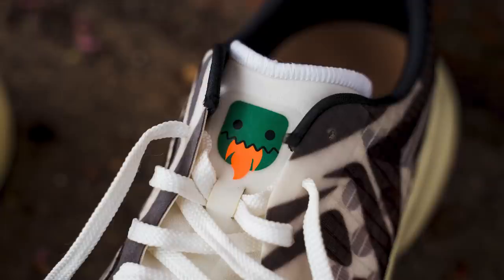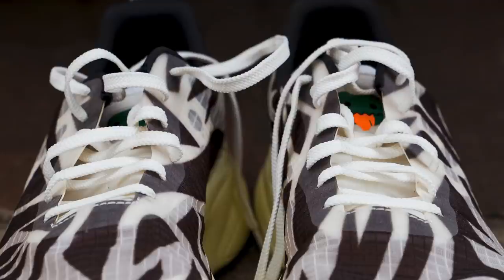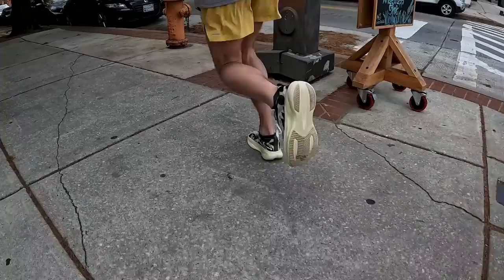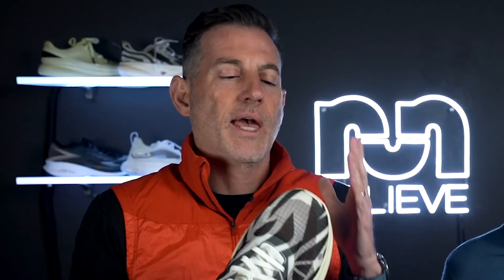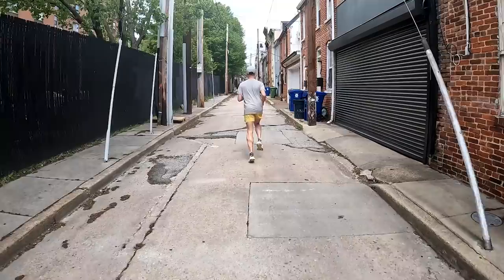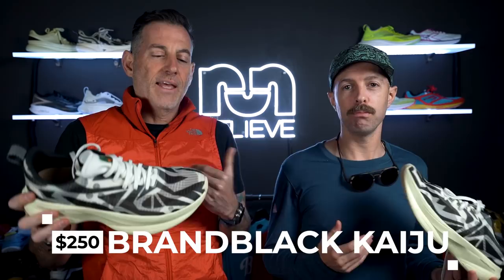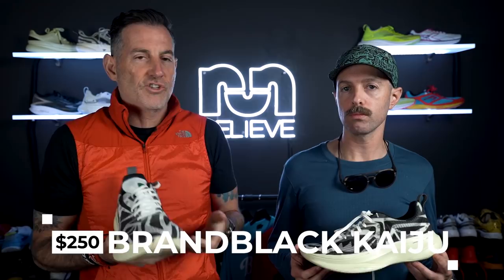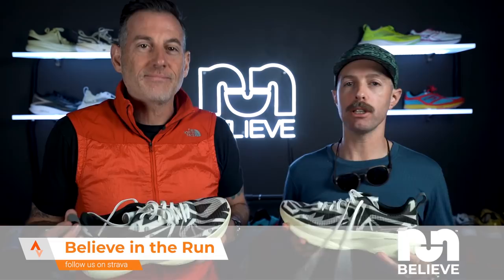Brandblack Kaiju | FULL REVIEW | Big Monster Energy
Thomas and Robbe review the Brandblack Kaiju, a fashion shoe turned runner that is surprisingly fun and fresh. Plus, you can't beat the design. With a 34/30 stack of supercritical foam, you'll get a lot of fun miles if... your toes aren't too cramped. Available July/August for $250.

INDEX
Upper (1:32)
Midsole (3:15)
Drop (3:50)
Weight (5:13)
Outsole (5:28)
Price (7:10)
Red or Green Light? (8:33)